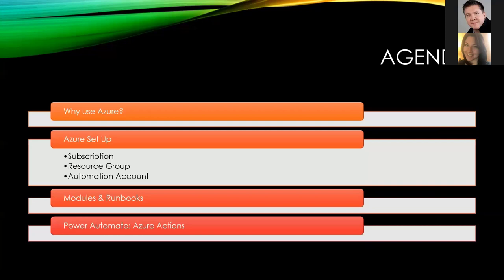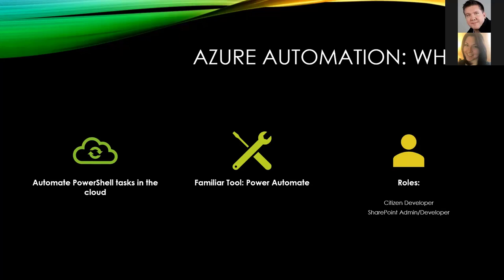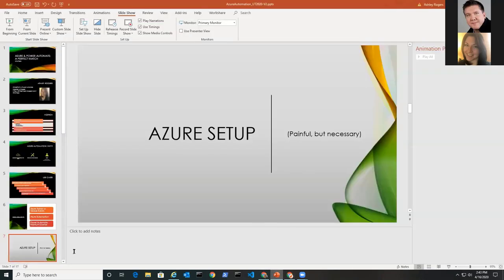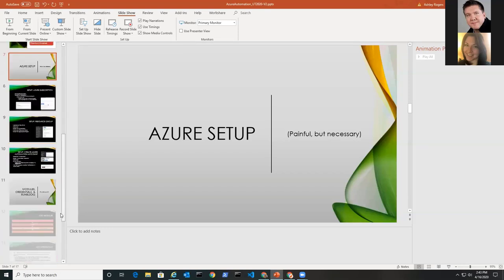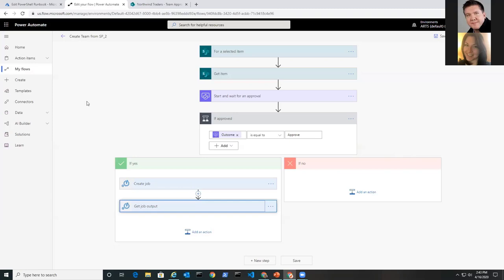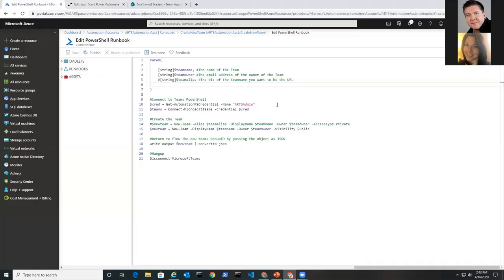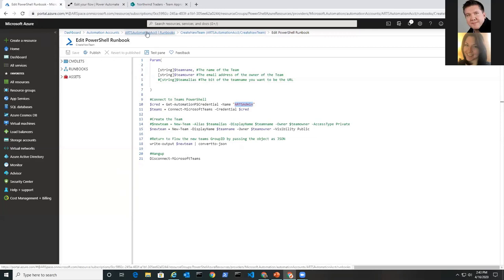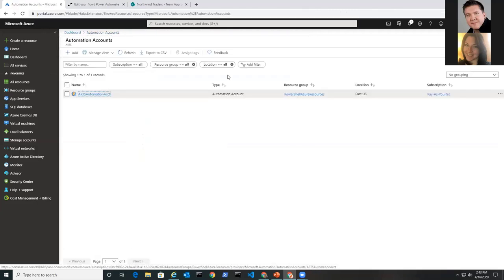Azure and Power Automate: a Perfect Match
The Microsoft User Group Utah is proud to bring you another great community speaker: Ashley Rogers!

Tired of repeating the same tasks in PowerShell or in your tenant UI over and over? Do you find yourself wanting to automate more of your own processes?

Tailored to Admins and Developers who need a little extra power and a little more automation, this session covers the steps necessary to set up an Azure Automation account to use with flows. Attendees will learn how to get started running PowerShell from Power Automate, and will leave with helpful real-world examples.

Ashley works closely with stakeholders to develop solutions that solve real business needs. Ashley has been developing and consulting in SharePoint for 9 years, and in 2018 began focusing on the products that would become the Power Platform. She is currently a Senior SharePoint Consultant and Technical Project Lead. You can connect with Ashley on LinkedIn